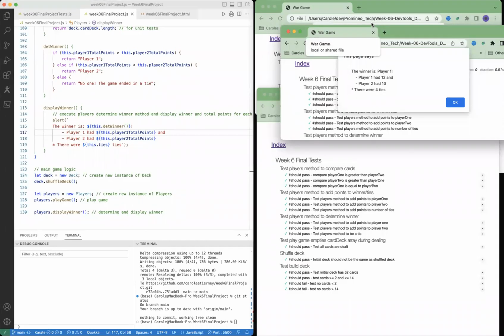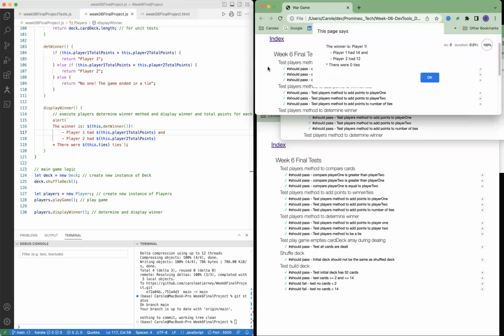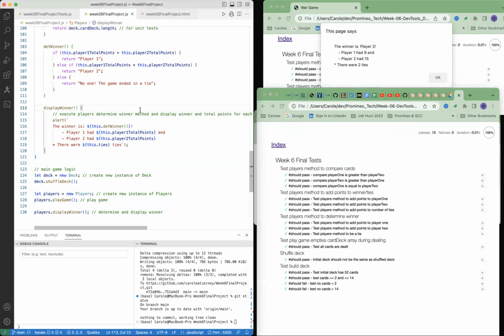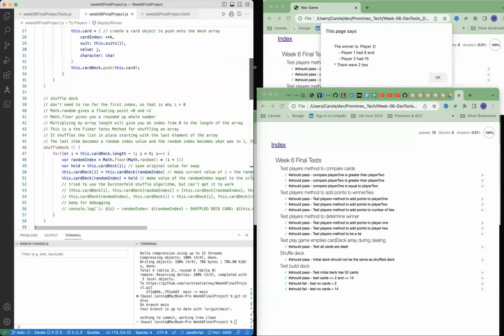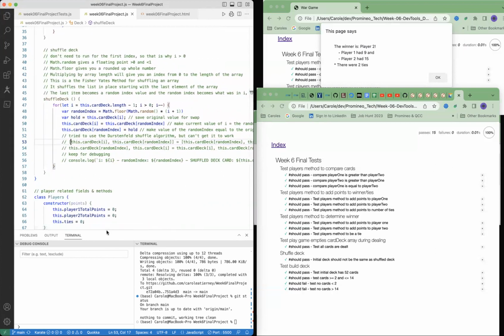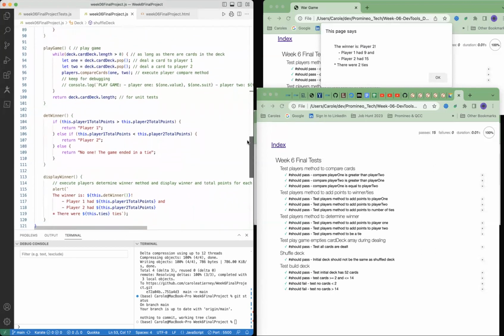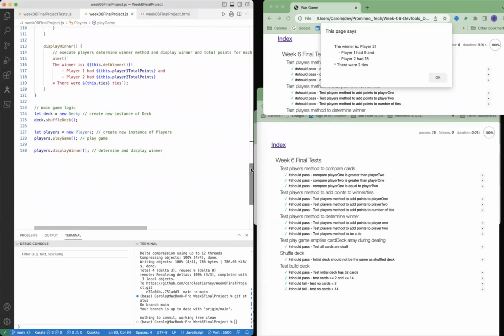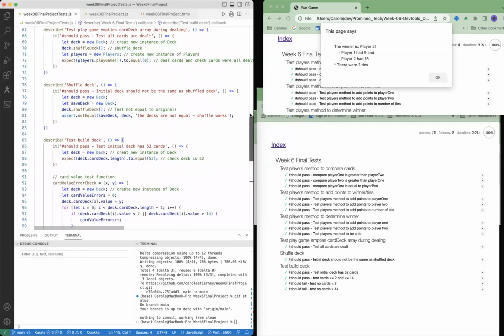Week 6 Assignment - War Game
Week 6 War Game Final Project for Promineo Tech Front End Boot Camp.